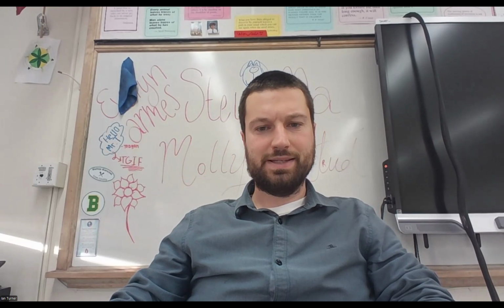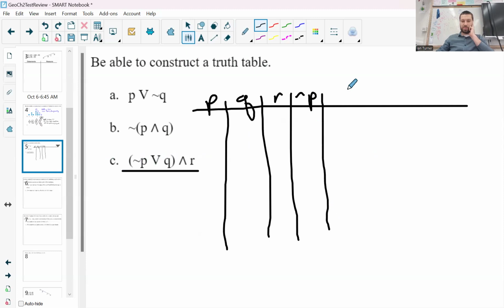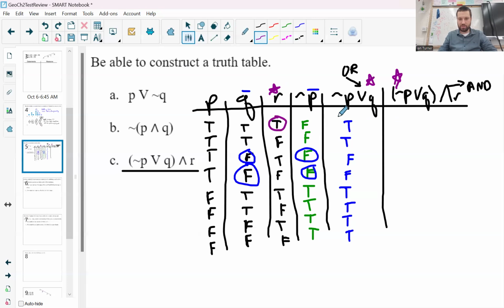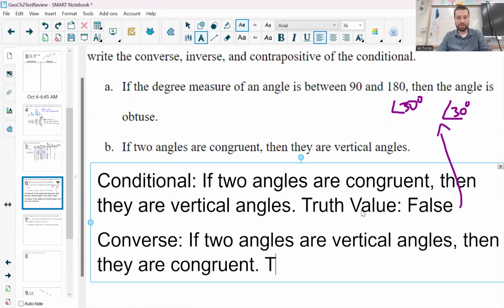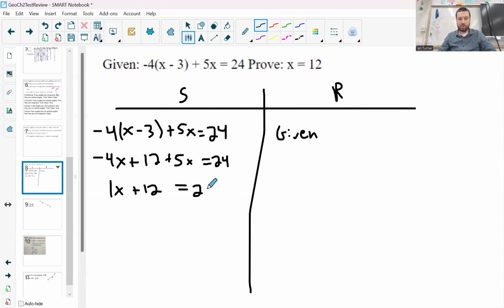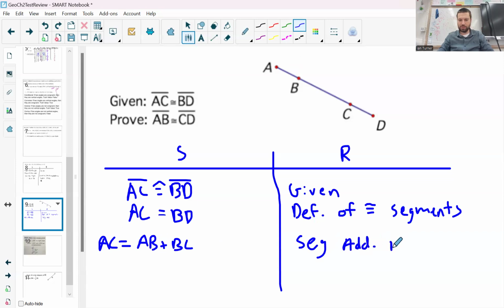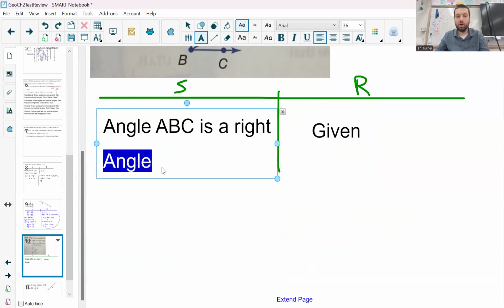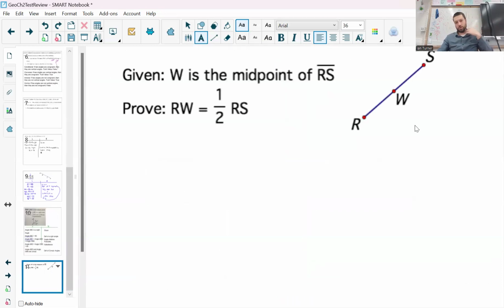Geometry Ch 2 Test Review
On truth tables, conditionals, segment proofs, and angle proofs.